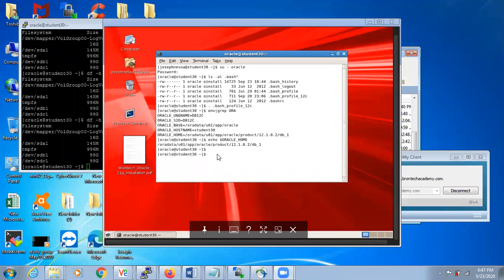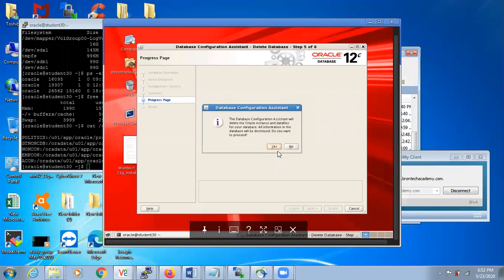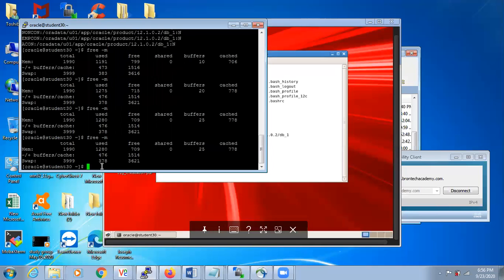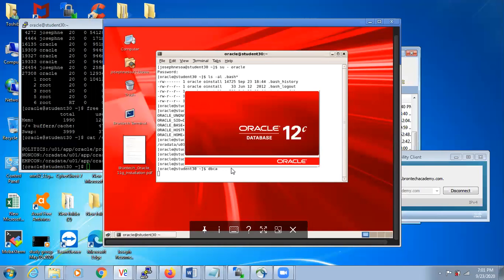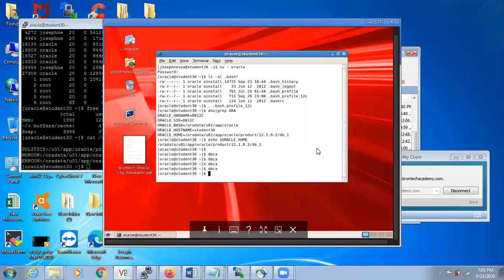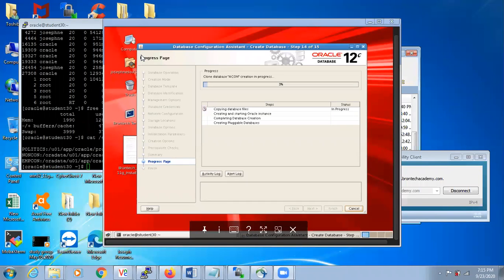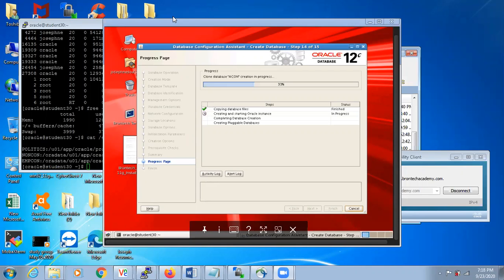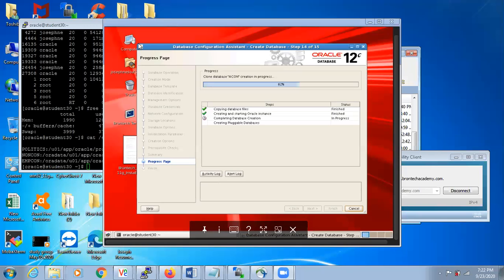Project class 9/23/2020